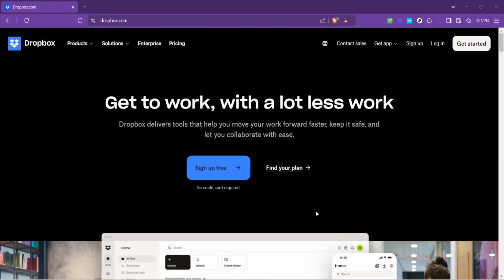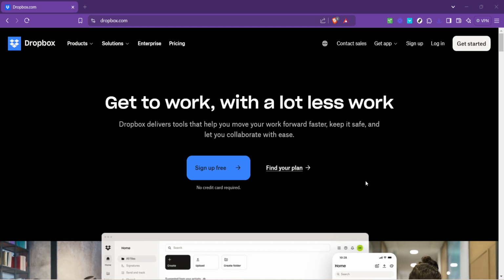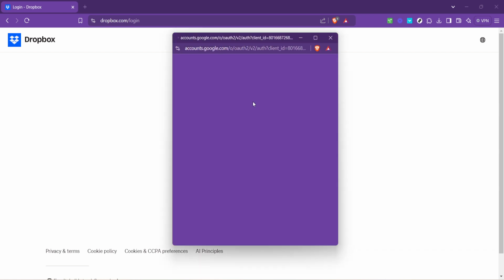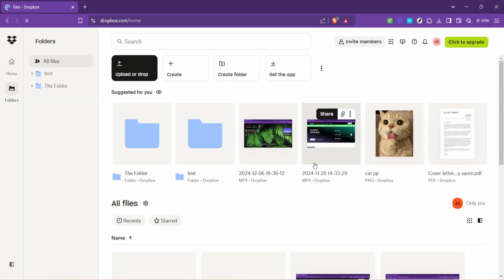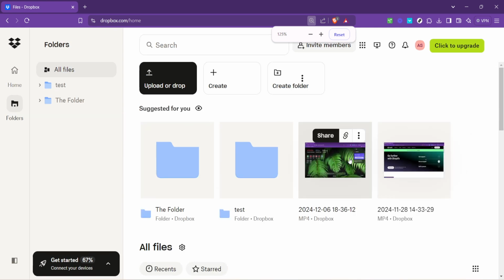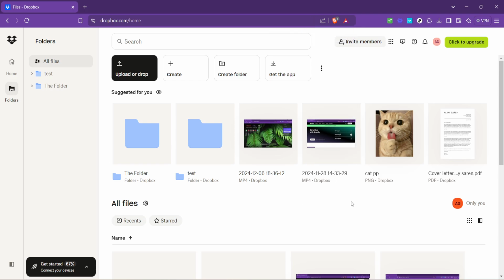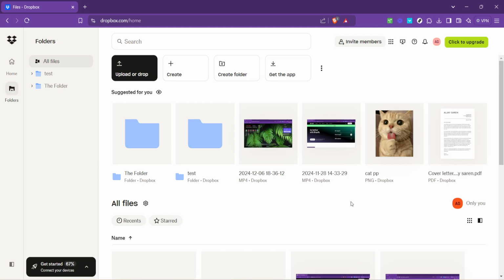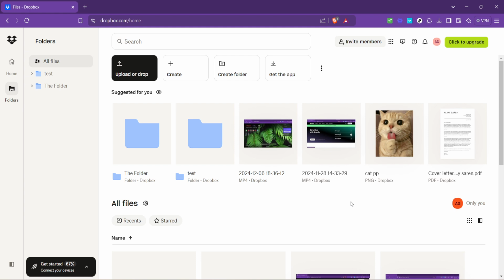How to Zoom Out on Dropbox (Full 2024 Guide)